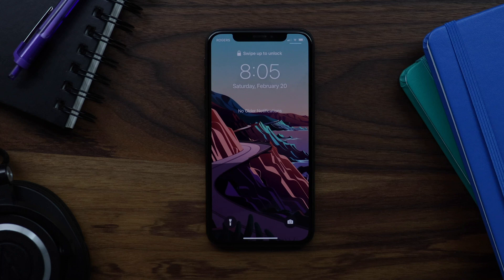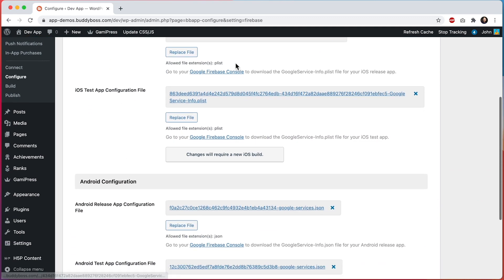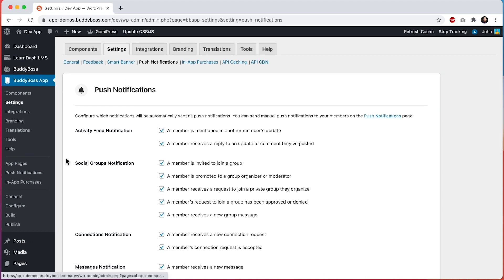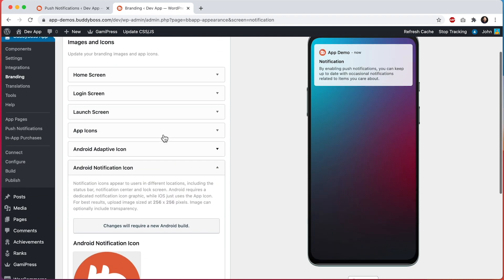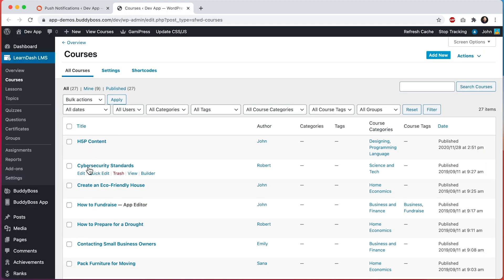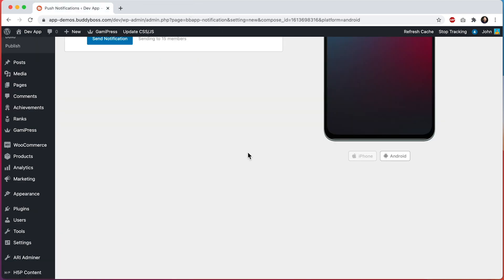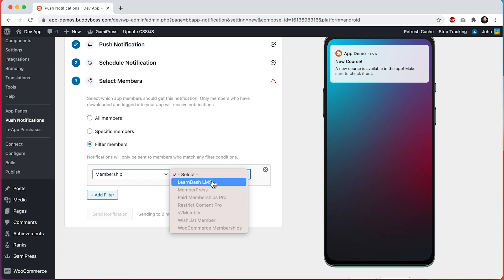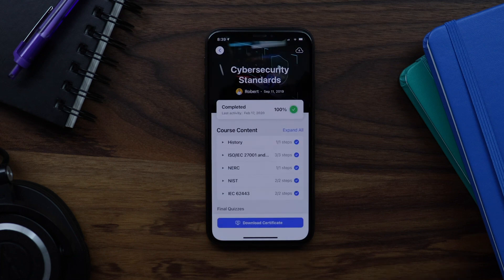How to use Push Notifications in BuddyBoss App [Updated]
In this tutorial, you will learn how to use Push Notifications in BuddyBoss App. You can send manual notifications to all members, specific members, or to filtered segments of your members. And if you are using BuddyBoss Platform, all of the community website notifications will also be sent as automated push notifications.